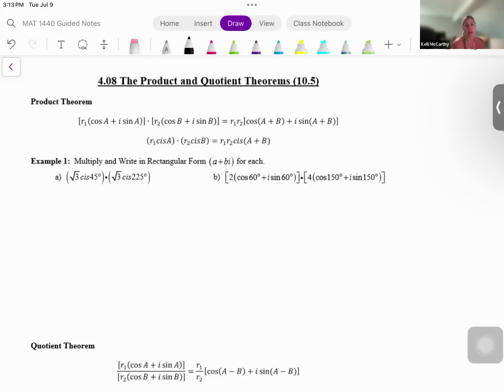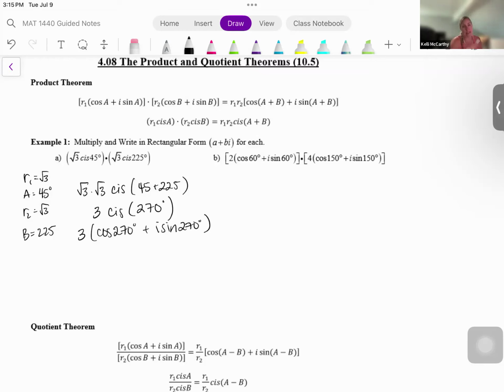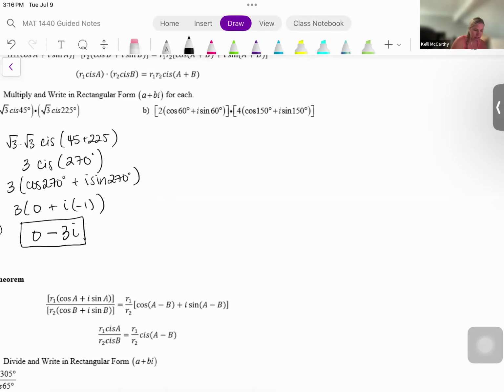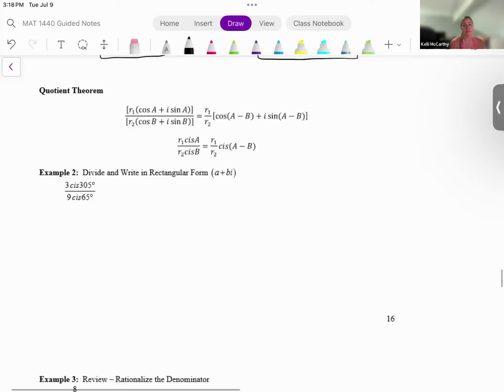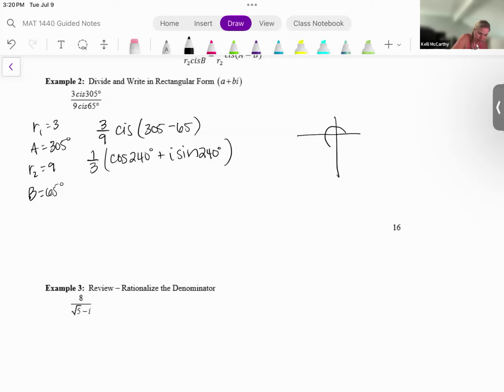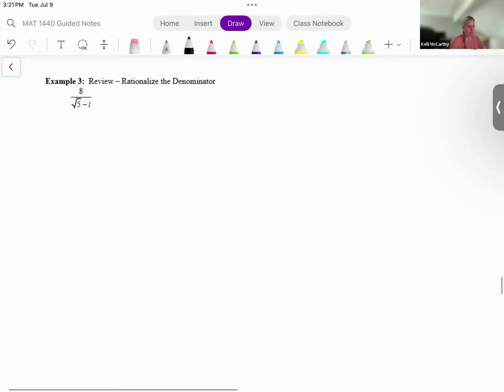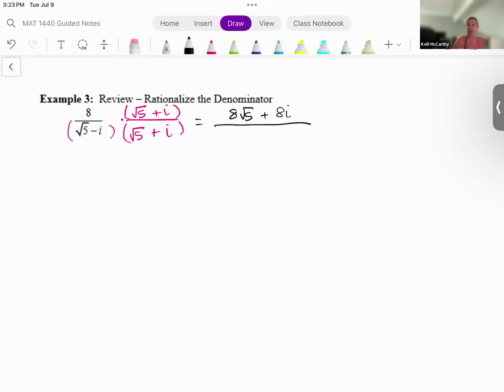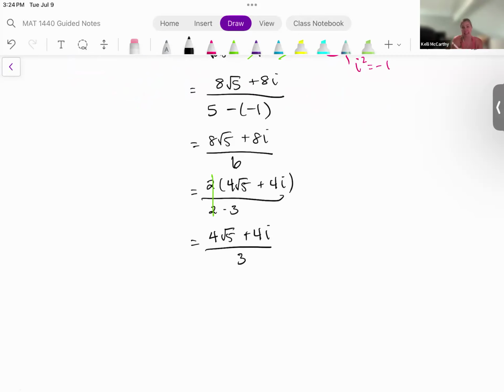4.08 The Product and Quotient Theorems